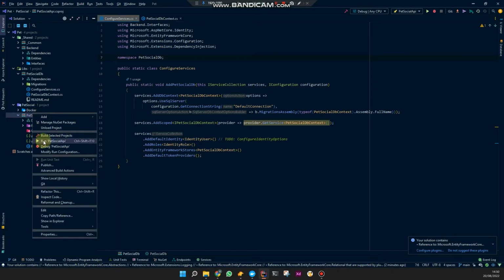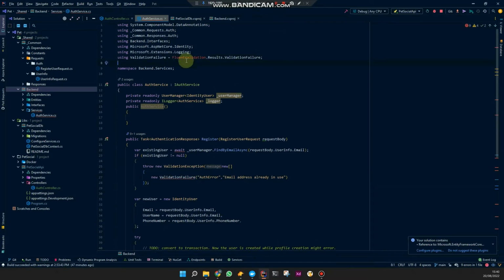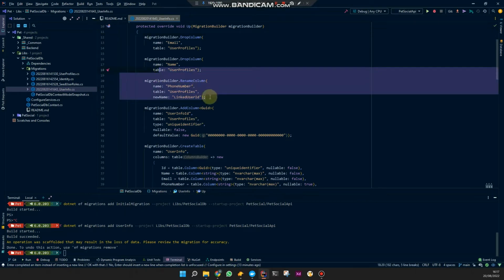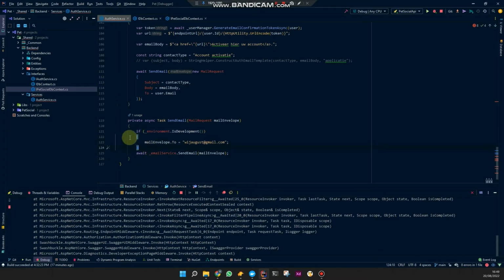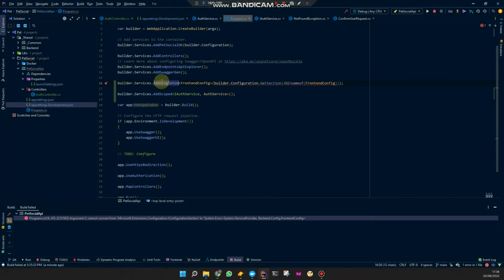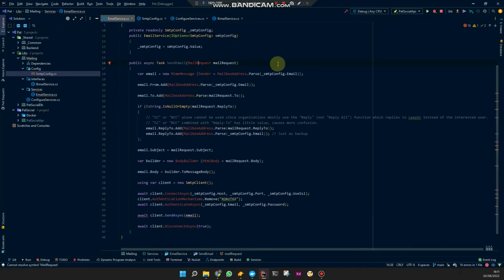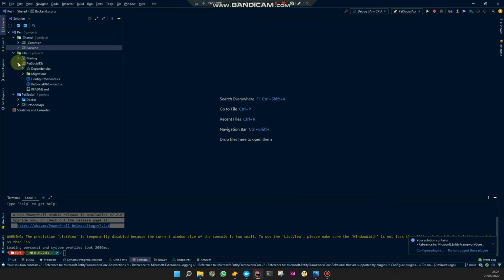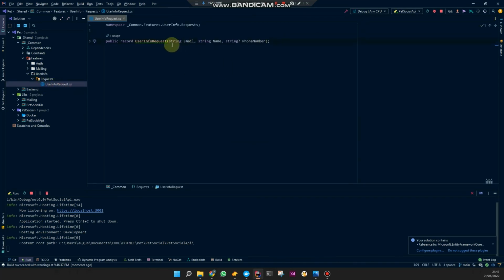User Registration & Email Verification in C# .NET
How I setup user account registration and account confirmation using an email service sending emails over SMTP with MailKit. This was demonstrated in a .NET 6 Web API project.

00:00 Intro
01:30 AuthController
5:30 Register user
31:25 Identity options
35:40  UserProfile
50:45 Confirm user
01:30:30 EmailService
01:56:25 Refactoring